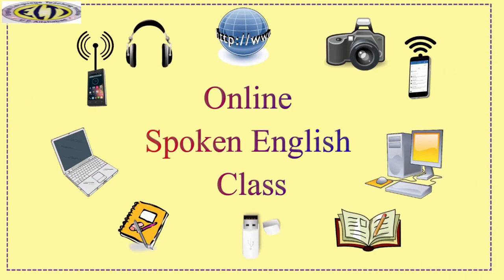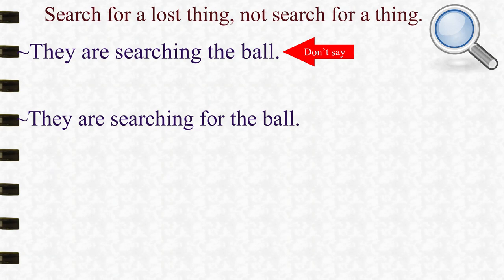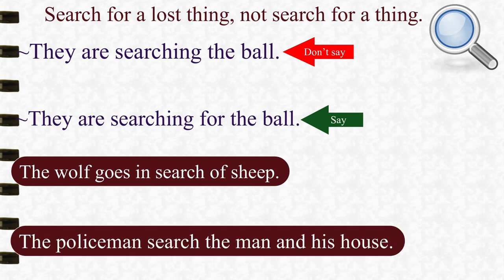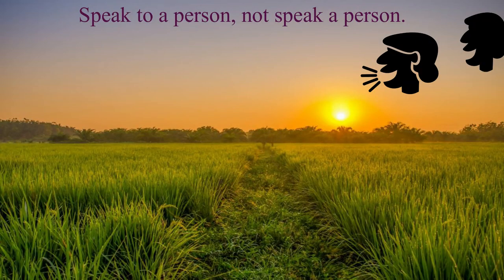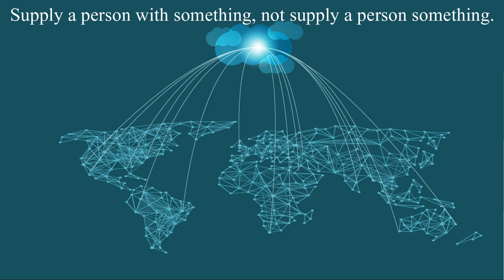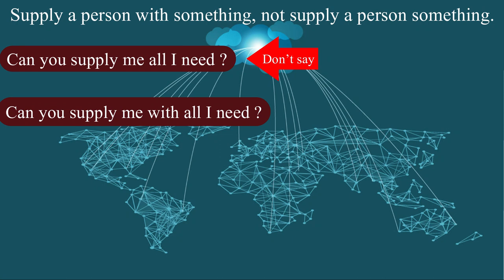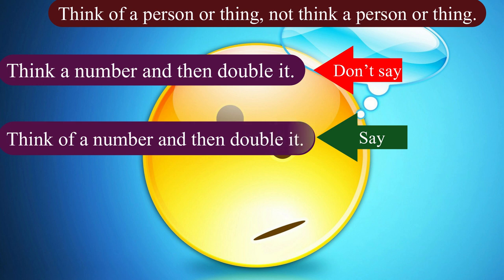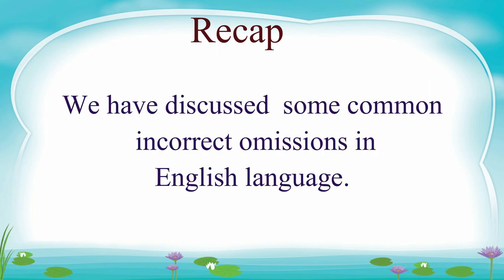0nline Spoken English Course: Incorrect omissions & Unnecessary words:Module-2:Incorrect Omission-2